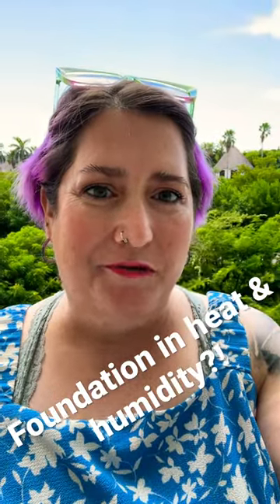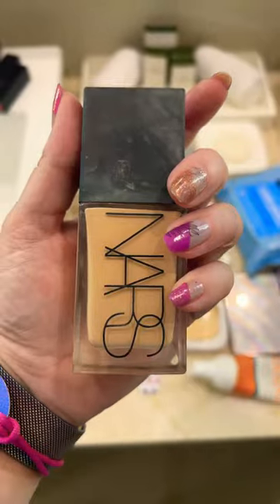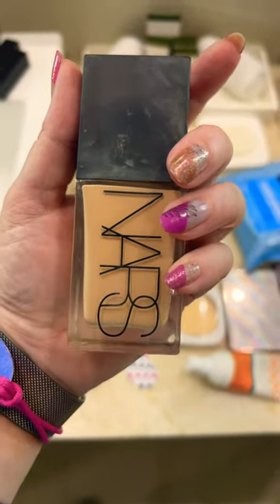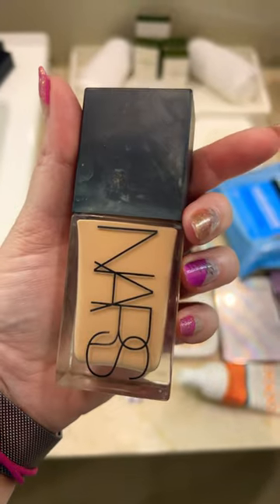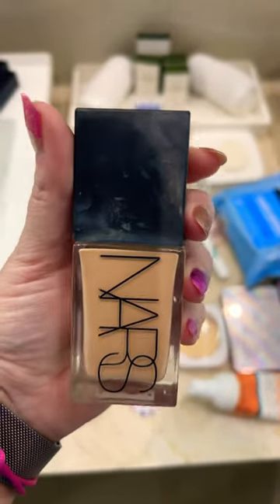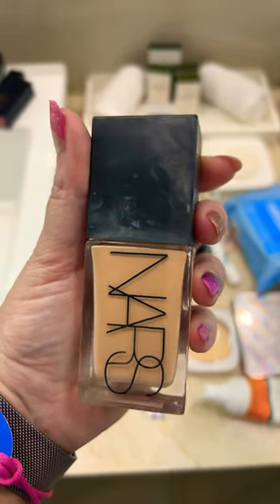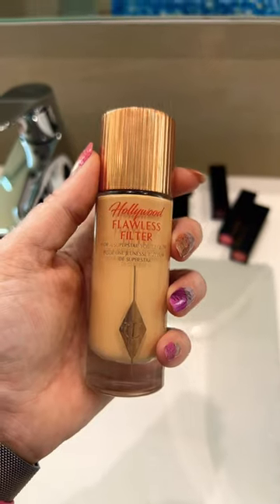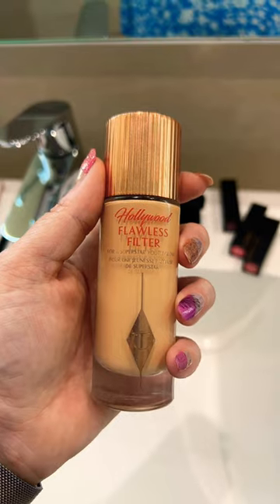What I do for foundation in heat and humidity!